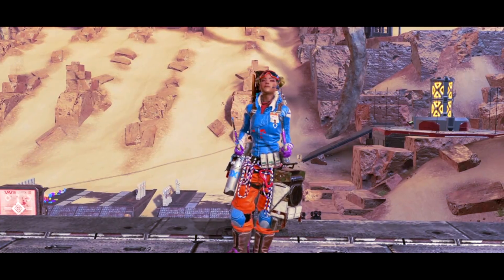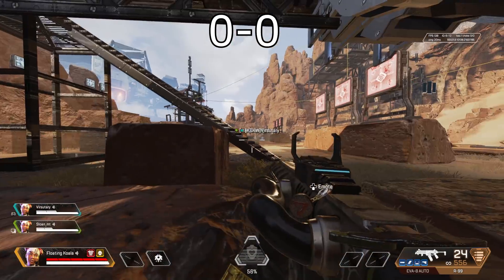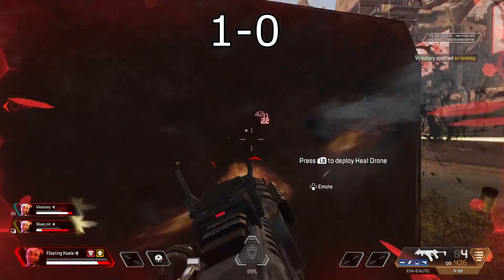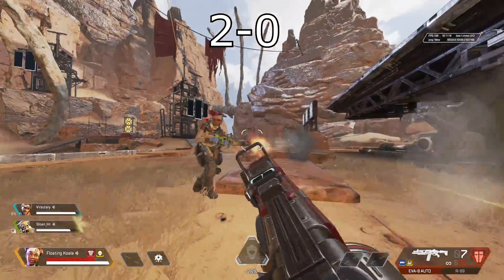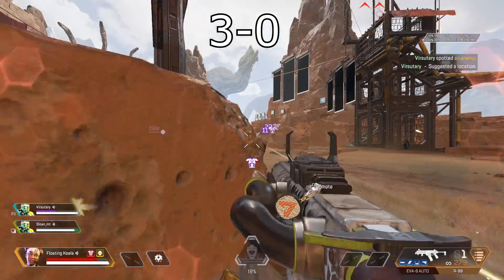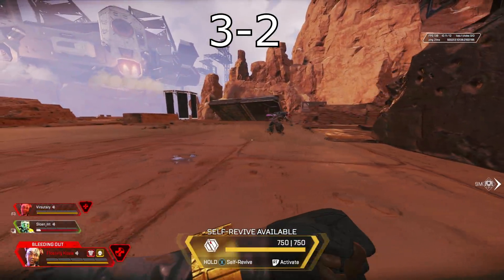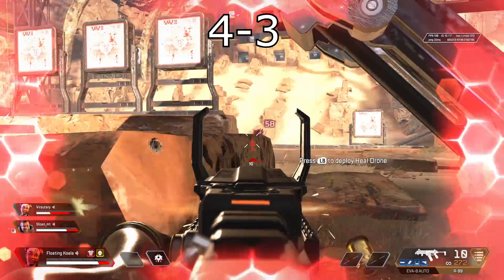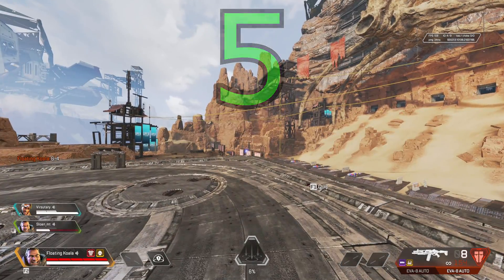2 noobs VS 1 pro Lifeline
Hope you humans have a great day :) I love you all
APEX LEGENDS